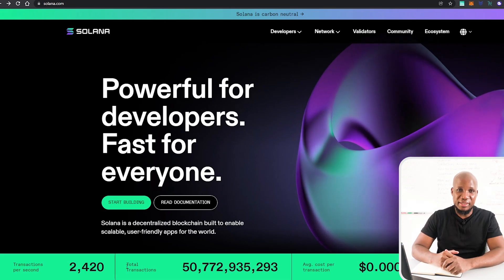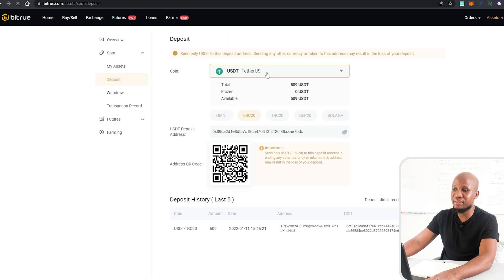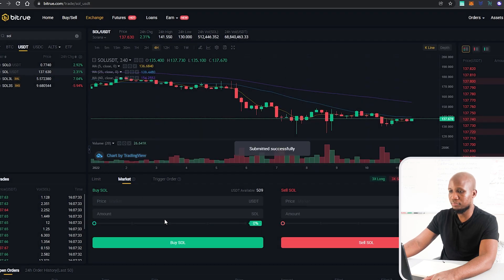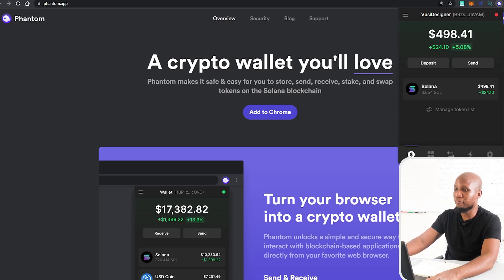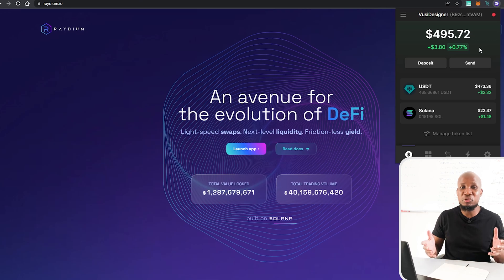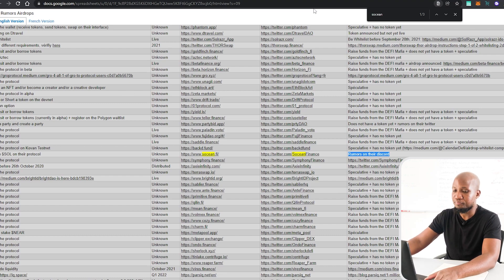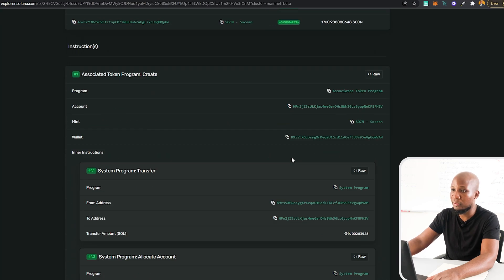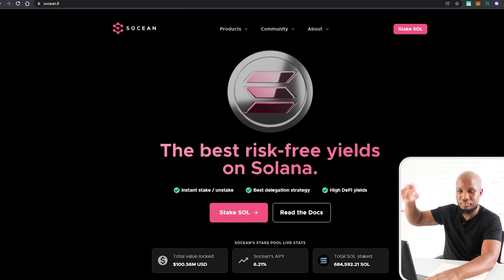How to stake Solana and get Phantom wallet airdrop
how to stake and swap Solana for future potential phantom wallet airdrop,  this video will be your step by step guide on how to stake Solana using the phantom wallet

The Phantom wallet has everything you need to traverse the Solana ecosystem, you can use the phantom wallet to store NFTs collectibles and many other cryptocurrencies

Video Timestamps
00:00 Intro
00:37 How to install the Phantom wallet
00:50 How to deposit funds to your phantom wallet
02:44 How to swap tokens on the Phantom wallet
03:58 How to stake Solana using Socean crypto staking platform